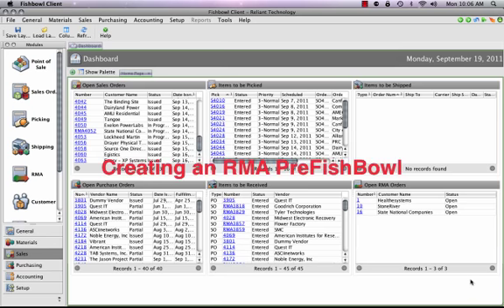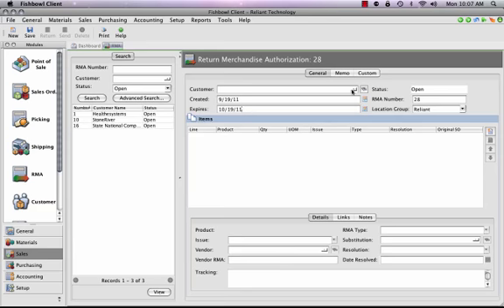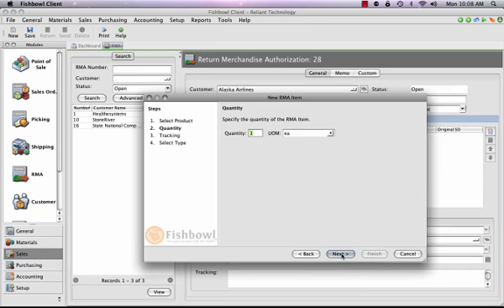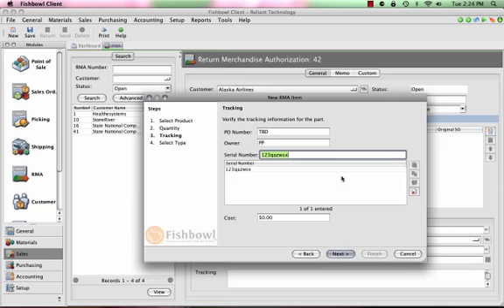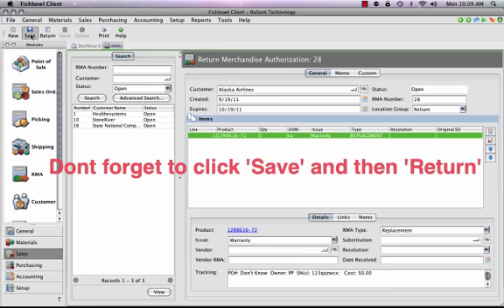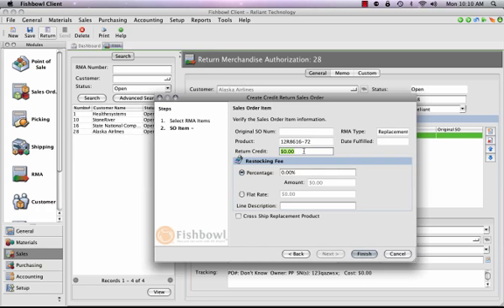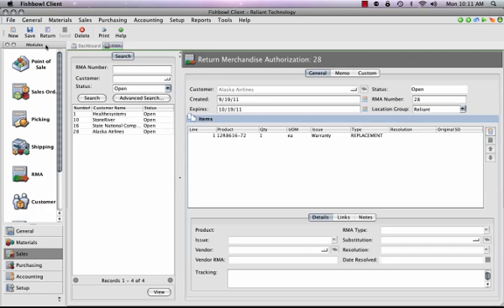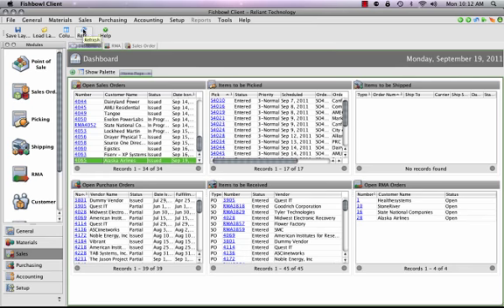RMA for PreFishbowl Orders.mp4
This video will show you how to create an RMA for an order that was placed PreFishbowl.